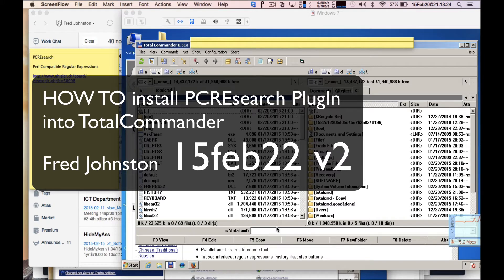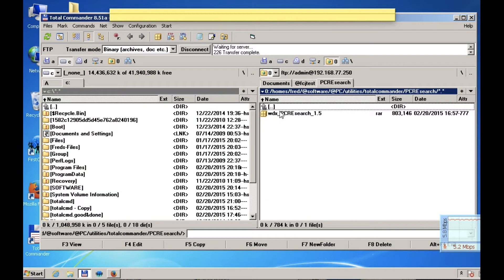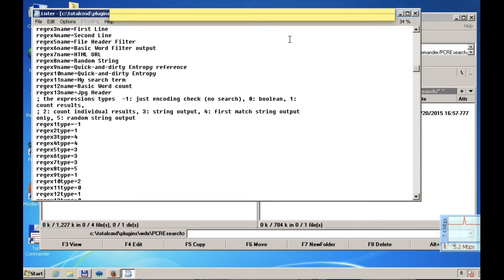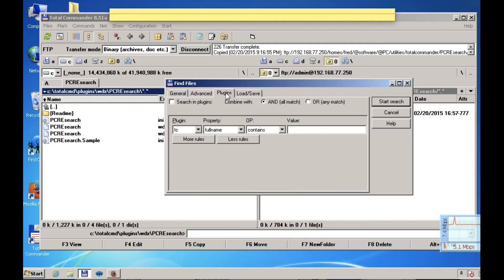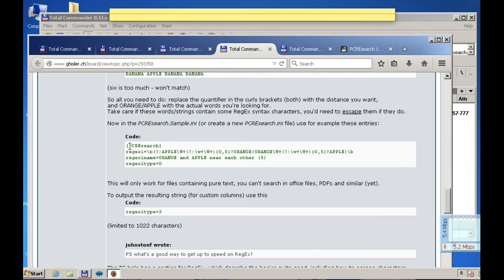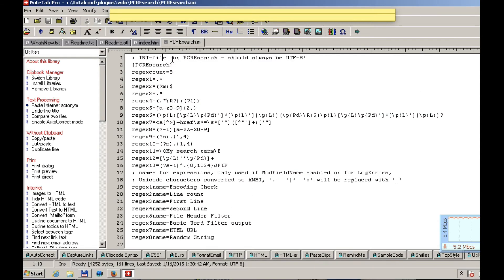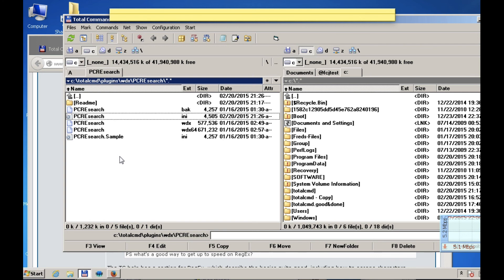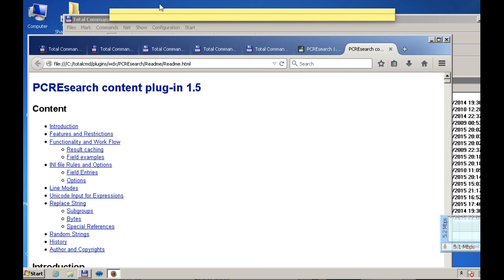How To install PCREsearch RegEx Plugin into TotalCommander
Describes how to install PCREsearch RegEx Plugin into TotalCommander